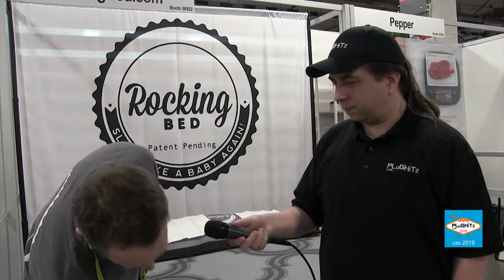Rocking Bed brings the comfort of being rocked to sleep to everyone @ CES 2019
Most people have been rocked to sleep at some point in their lives, but for most of us, it was as a baby. Rocking Bed brings that comfort to everyone.

If you have ever slept on a cruise ship, you know that the gentle rocking of the boat can significantly improve how you sleep. This is the realization that Mark Russell, founder of Rocking Bed made after a cruise. He went looking for a product that could replicate that sensation on dry land and found only a hammock. Of course, a hammock isn't quite the same, as it is mostly for outside use, and encompasses a person in a way that can be strange. So, he set about to create a device that could help him sleep.

The Rocking Bed is a product whose name says a lot about its use. It attaches to the existing frame of your standard bed and provides a gentle swaying motion. While it might sound strange initially, think about this: almost all humans have been rocked to sleep at some point in their life. It is such an established idea that many rocking devices are made for babies, and the idea of babies sleeping better in a car is well established. Somehow, the idea has never been brought to adult sleeping, despite the clear connection between rocking and the feeling of safety and security, which can be relaxing, bringing on restful sleep.

One of the interesting things about rocking to sleep is that, once you are asleep, the rocking is no longer required. That is why the Rocking Bed has a timer built-in and turns the monitor off after 30 minutes. Obviously, if you're not already asleep at that time, you can start the timer up again. The timer also helps to prevent the motor from wearing out quicker, as motors all have a lifespan. If the motor does wear out on the bed, however, you can order a replacement, rather than replacing the entire product.

The Rocking Bed can be pre-ordered now with a down payment of $245.